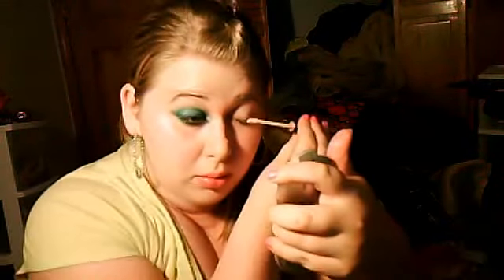Tropical beachy summer look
Summerey eye makeup tutorial and a peachy lip!